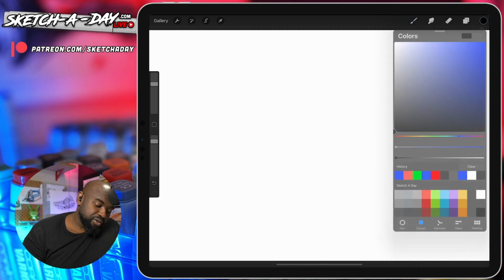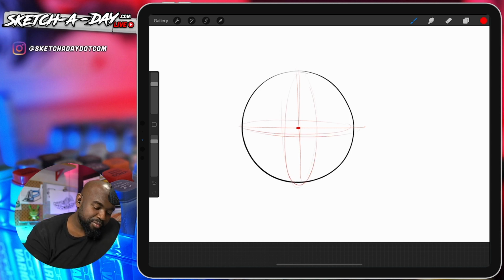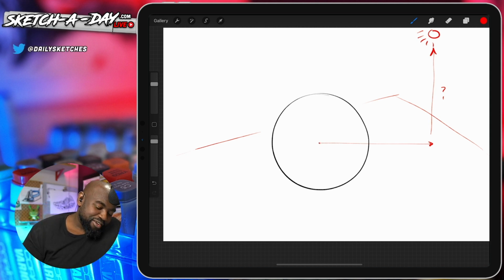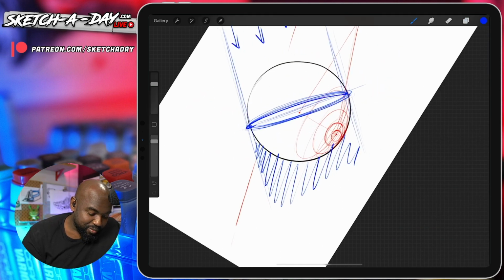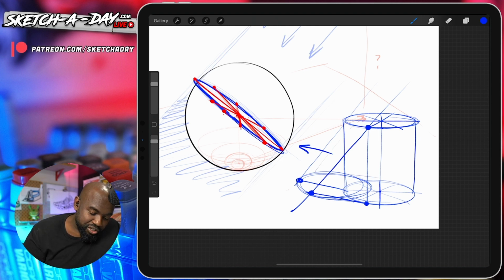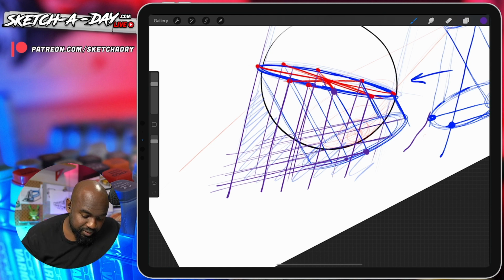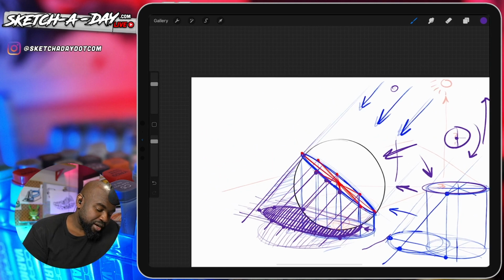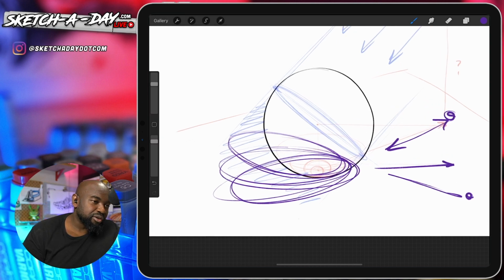How to draw shadows for curved objects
Hey! Today we're covering How to draw shadows for curved objects on sketchaday. I'm using procreate 5x on an iPad Pro. This is a recap segment based on one of your questions, answered live.